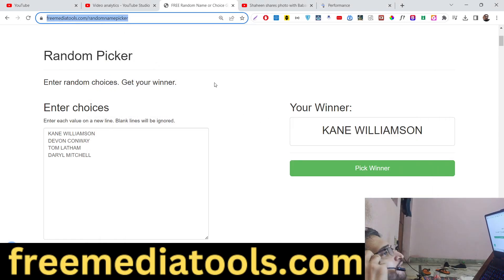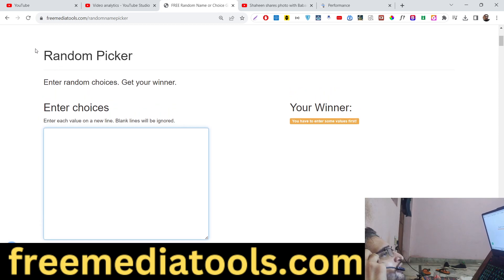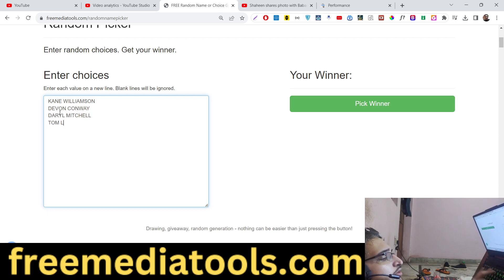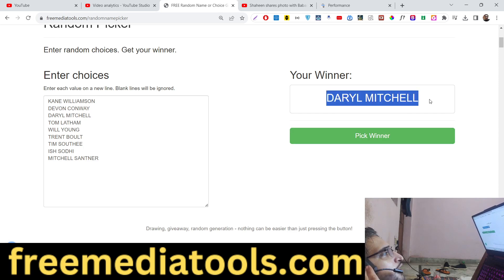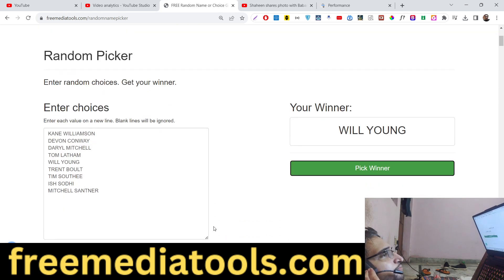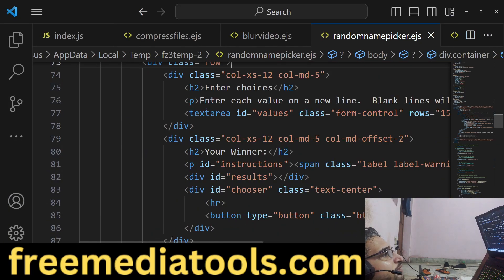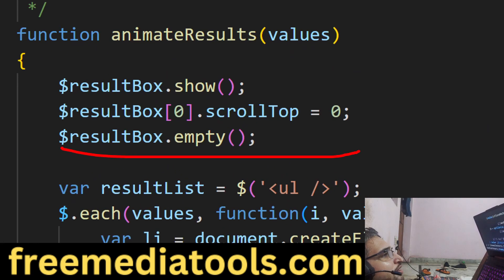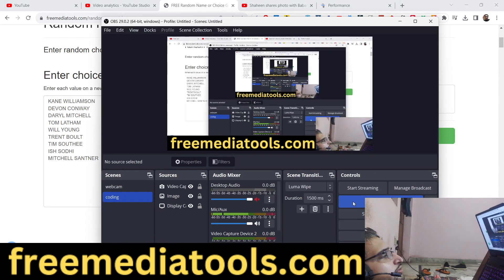Node js Express Project to Generate Random Giveaway Winner For Youtube Channels Tool